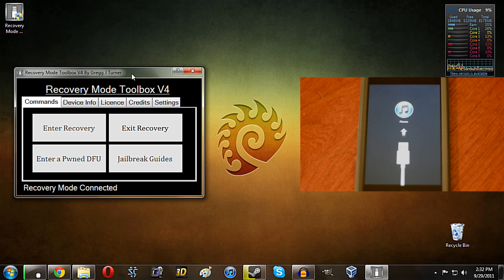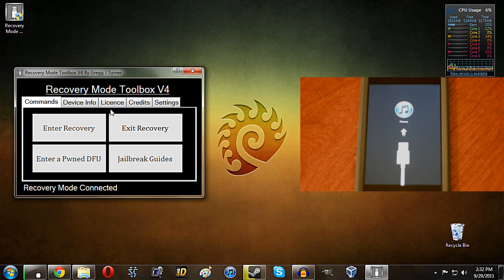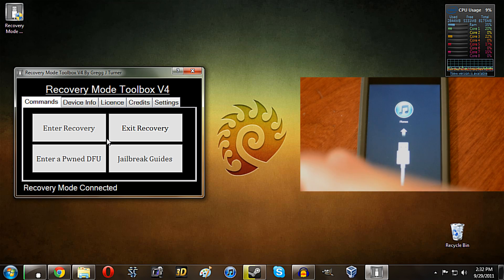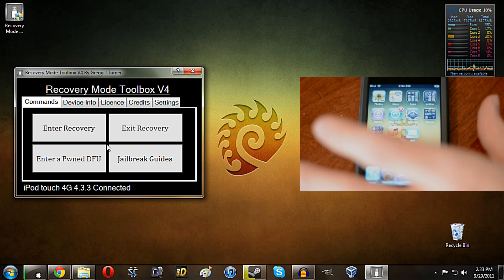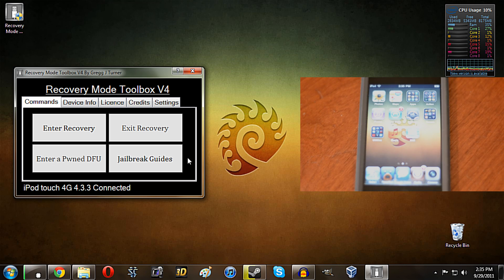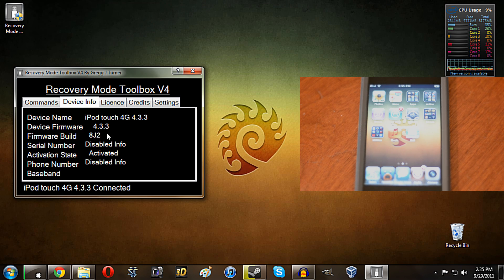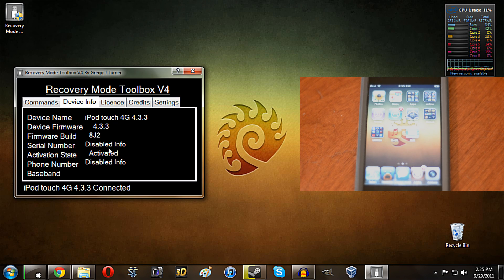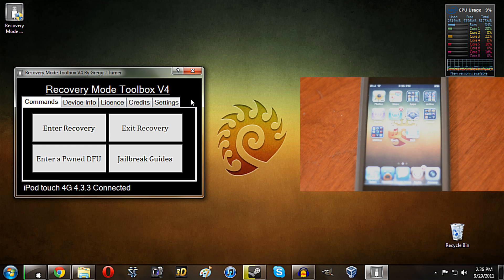Exit and Fix Recovery Mode Loop on iPhone, iPod touch and iPad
This video no longer works with the latest version of iTunes.

In this video I give a tutorial on how to use Recovery Mode Toolbox. This Windows program allows you to exit Recovery Mode or a Recovery Mode loop as well as enter Recovery Mode, enter Pwned DFU mode, get tutorials on how to jailbreak your iPhone 2G, iPhone 3G, iPhone 3GS, iPhone 4, iPod touch 1G, iPod touch 2G, iPod touch 3G, iPod touch 4G, iPad 1 or iPad 2 and look up information on any iDevice including firmware version, serial number, phone number and more.